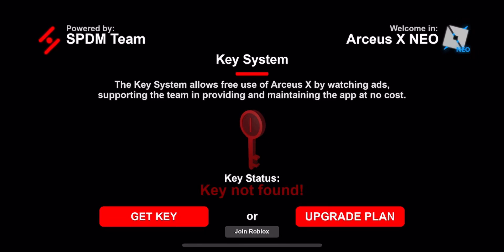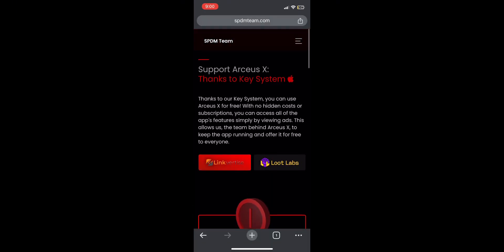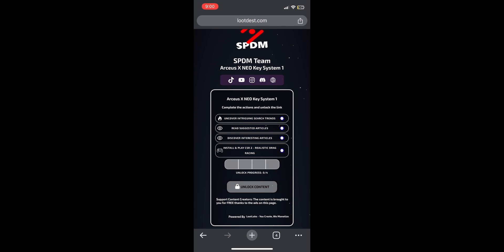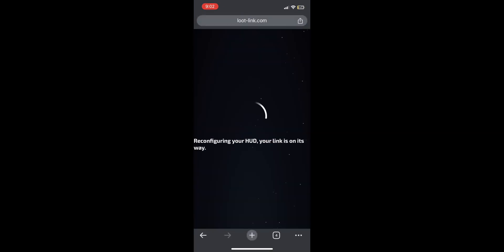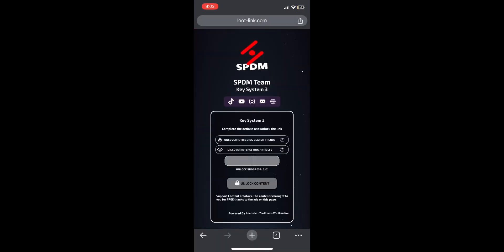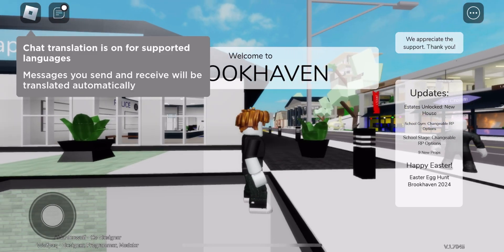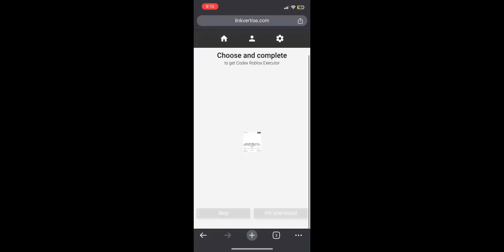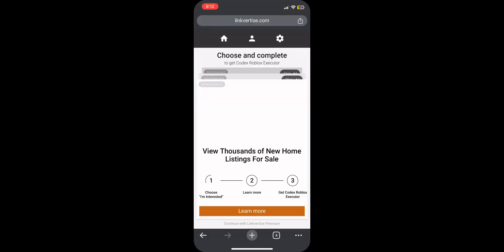How to do Roblox Arceus x/Codex Key system IOS (Tutorial)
To download arceus x To download Codex How to side download Arceus x/Codex Scarlet Revoked (Fixed) How to fix Esign app Unable to verify/No longer available